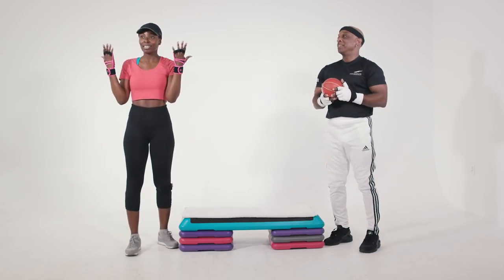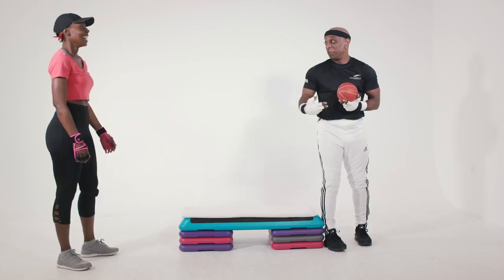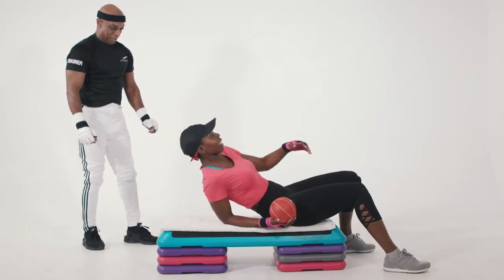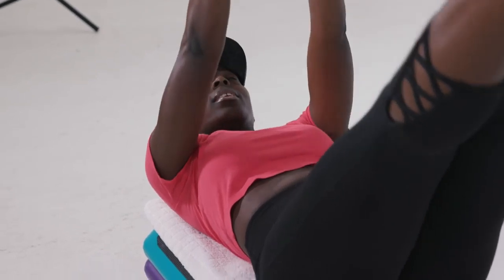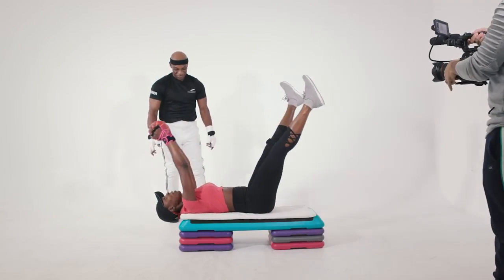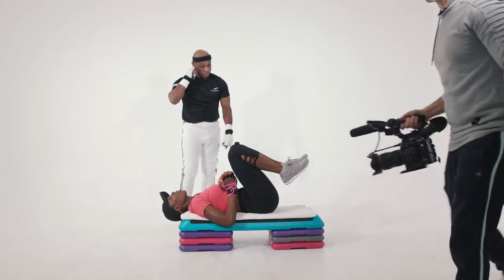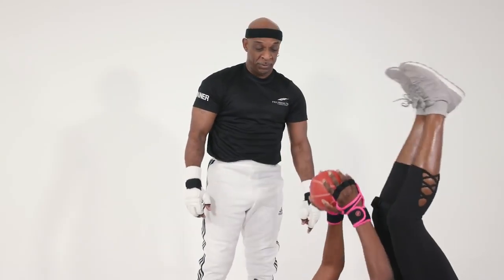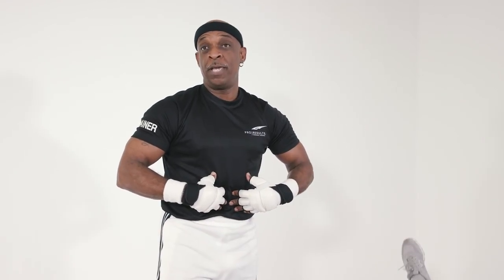HOW I GOT POST BABY ABS FIT MOM WORKOUT mp4